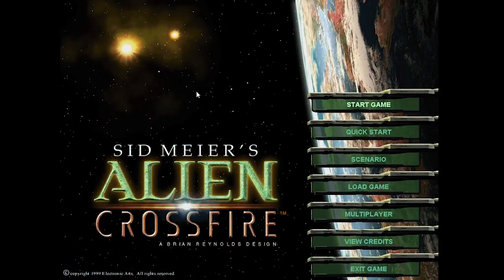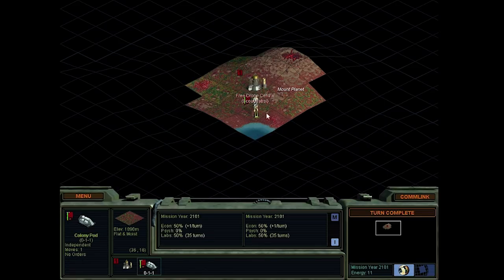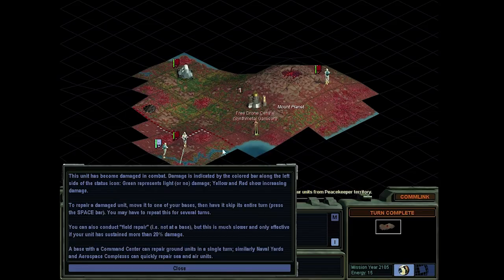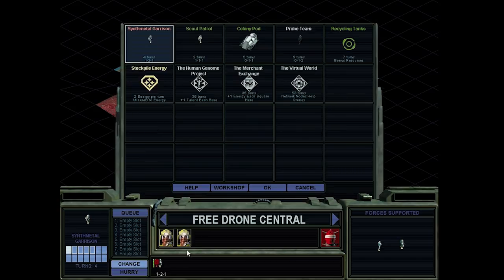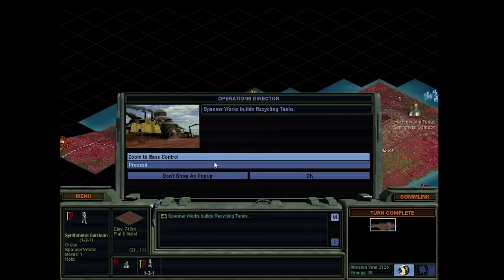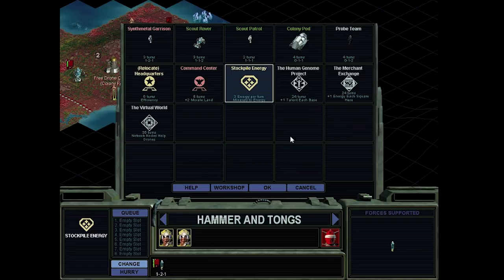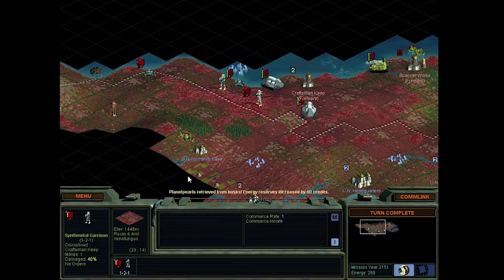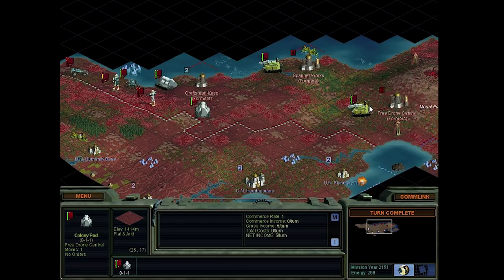Nostalgia Trip - Sid Meier's Alpha Centauri Alien Crossfire #1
Sid Meier's Alpha Centauri is a Civilization spin-off, released in 1999. Set in 22nd century, the game begins with colonization of an alien planet in the Alpha Centauri system. I'm playing with the Alien Crossfire expansion. 👍